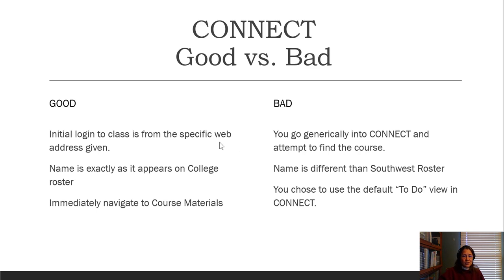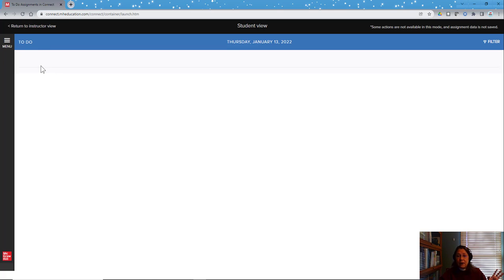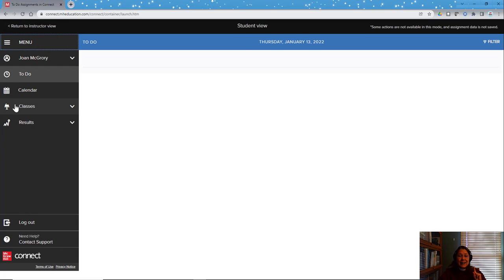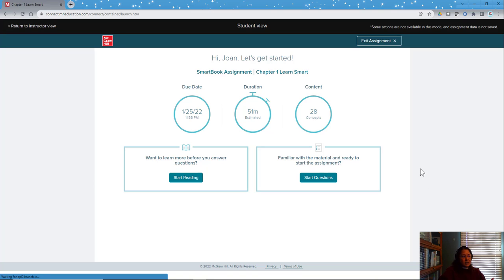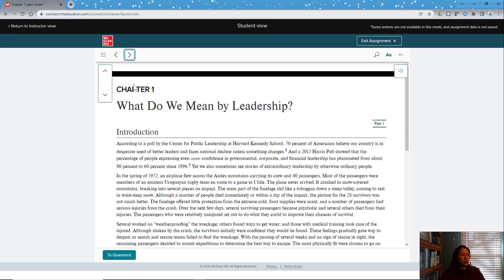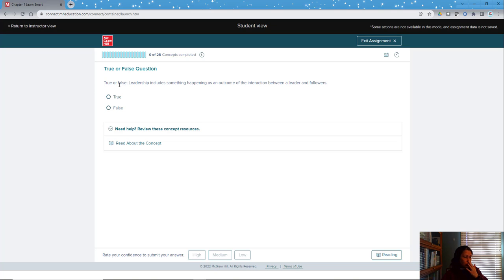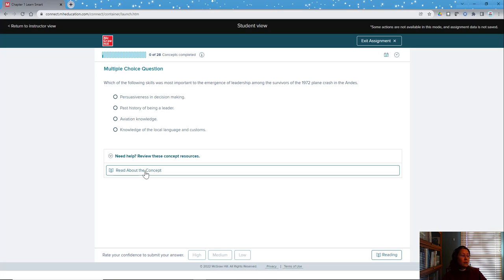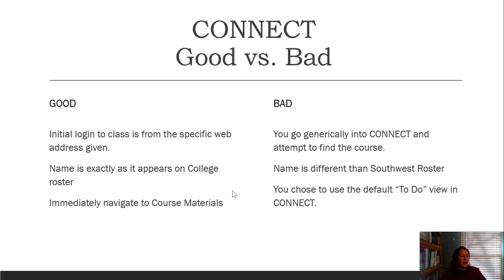2022 Spring BUSN1315 Leadership VERY IMPORTANT Connect Information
This video is for students enrolled in the 2022 Spring semester class of BUSN1315: Leadership, Section L01.